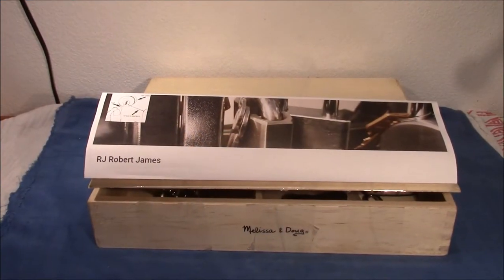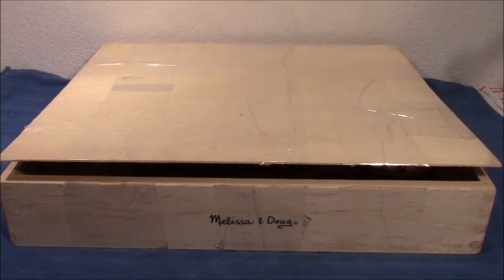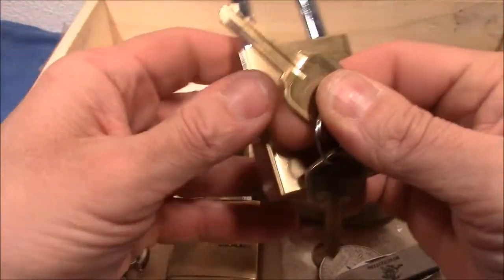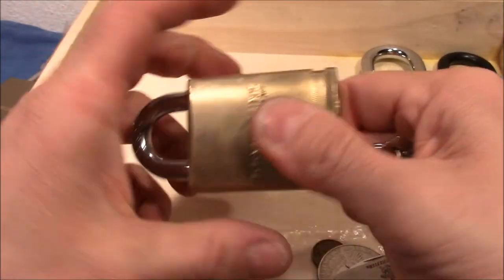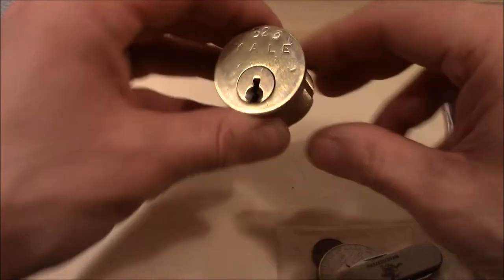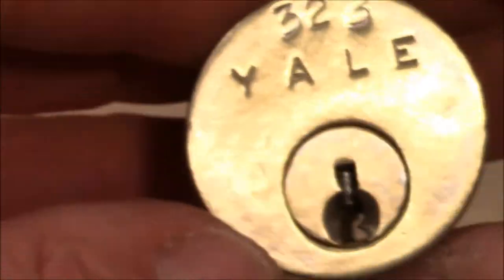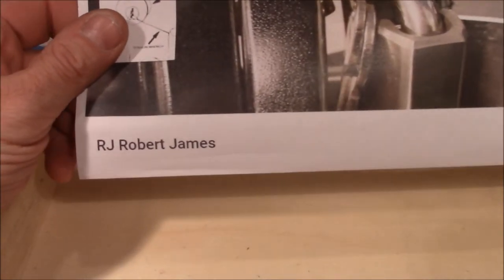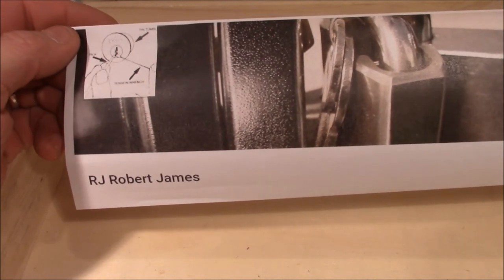(picking 129) Generous box of locks from 'RJ Robert James' received - thank you very much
Finally I received this box from Robert from the custom officer after having opened it and explained the content. Full of interesting locks that are all new to me and will provide a lot of inspiration and frustration ;-)
Content:
1) Yale Rim Cylinder marked 323
2) Schlage Padlock with keys
3) Em D Kay brass padlock
4) Brinks Brass Padlock
5) Antique Master Padlock 66 with warded keys
6) New in package Masterlock combination lock, speed dial
7) Small master luggage combination lock with 3 dials
8) Ruger Gun Padlock in plastic bag
9) Small bag with 2 coins and men's fingernail groomer marked "Winchester"
10) Best SFIC with operationg key, 6 pins
11) Master Disk Type Lock without key